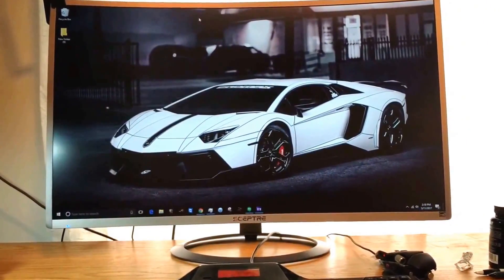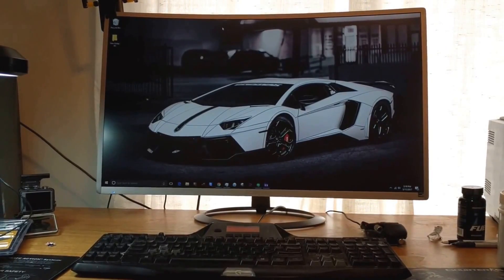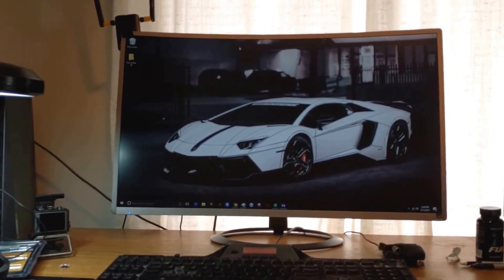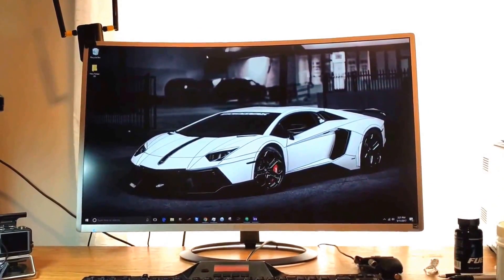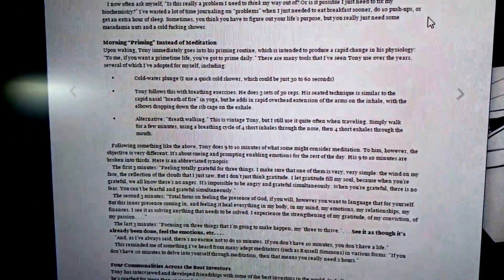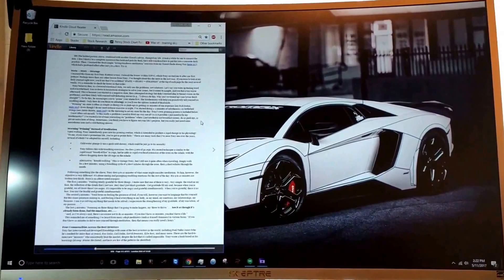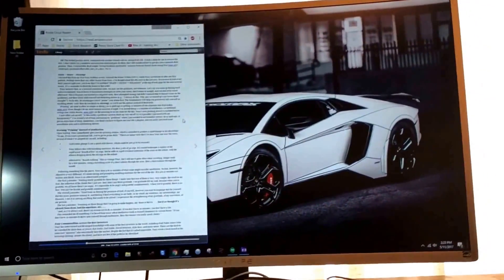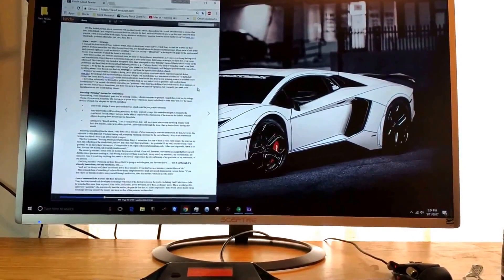Sceptre 32" Curved Follow Up Review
Further thoughts on my Sceptre 32" C325W-1920R Curved Monitor purchase.

Amazon Prime FREE 30 day trial